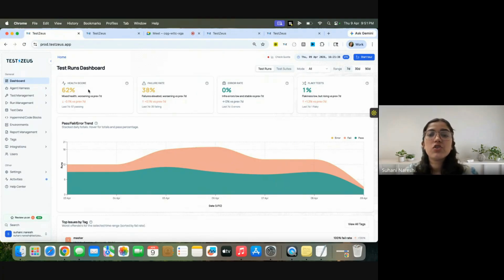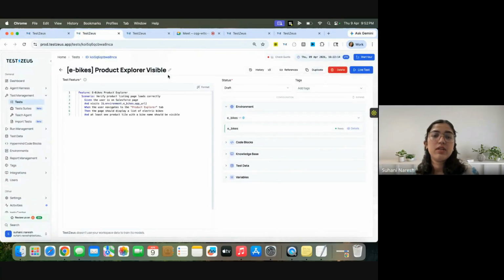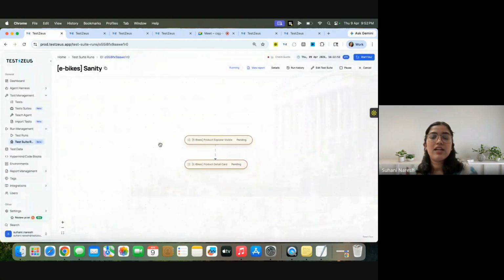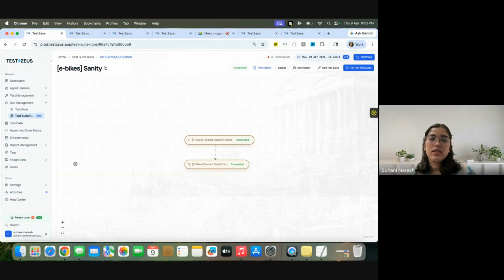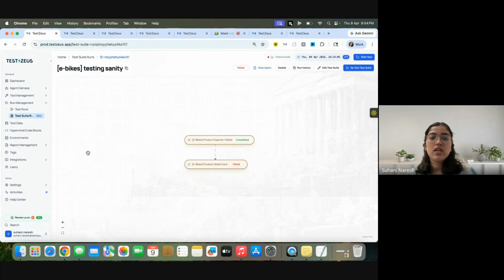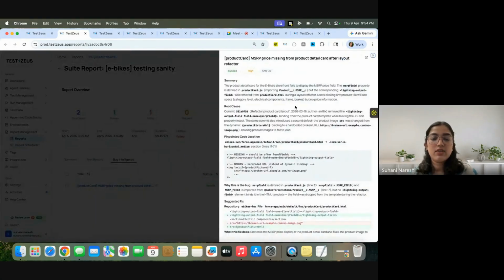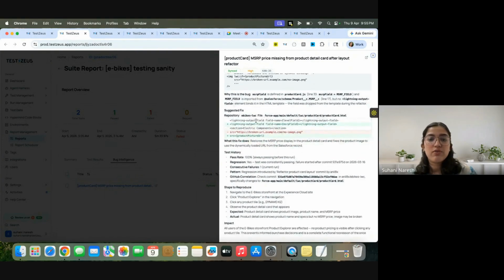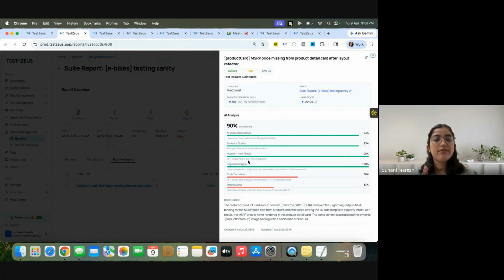Bug Intelligence with TestZeus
Meet Bug Intelligence from TestZeus , a smarter way to investigate test failures and accelerate debugging.

Bug Intelligence helps QA and engineering teams go beyond failed test alerts by identifying likely root causes, highlighting impacted areas, and surfacing actionable insights faster. Instead of spending hours manually investigating flaky or broken runs, teams get clearer signals on what failed, why it failed, and what to fix next.

In this video, see how TestZeus helps teams:

Analyze failed test runs faster
Surface likely root causes with more context
Reduce manual debugging effort
Improve visibility into issues affecting product quality
Move from failure detection to faster resolution

Built for modern QA and engineering teams, Bug Intelligence is designed to make testing more intelligent, efficient, and scalable.

Follow TestZeus for more updates on AI-powered testing and automation.